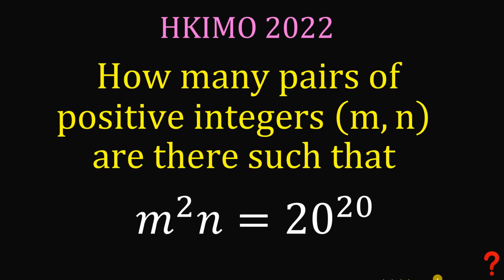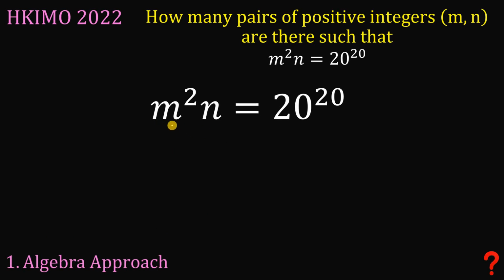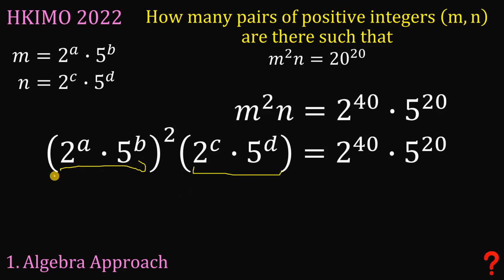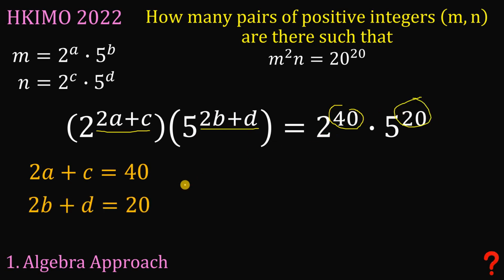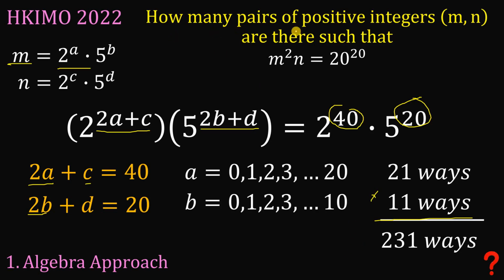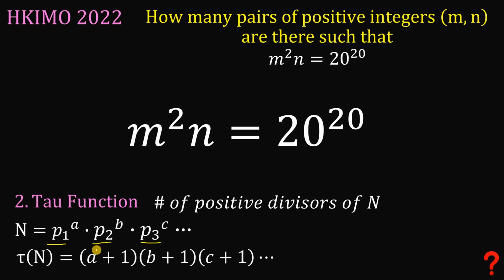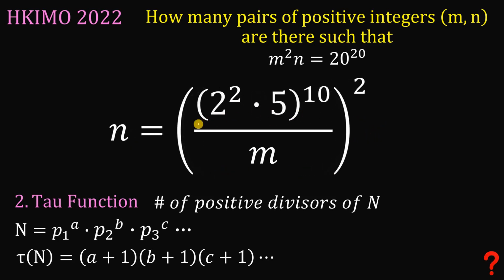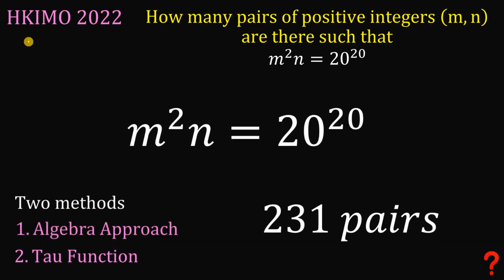HKIMO math challenge (Two Solutions)